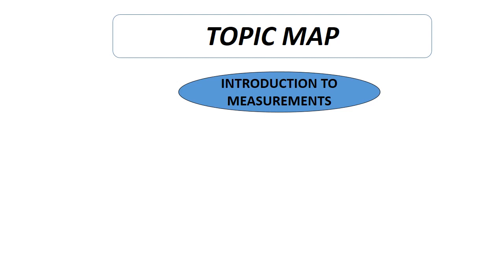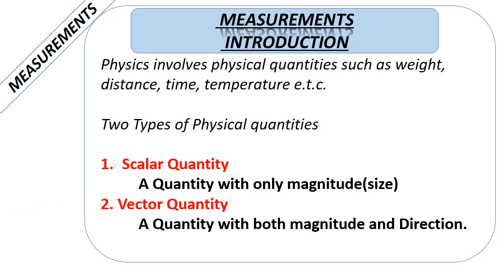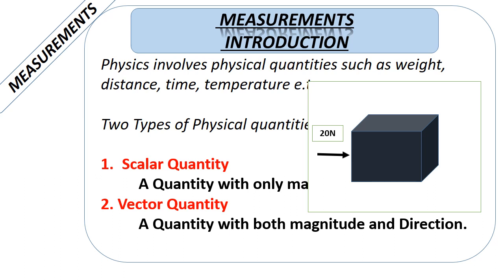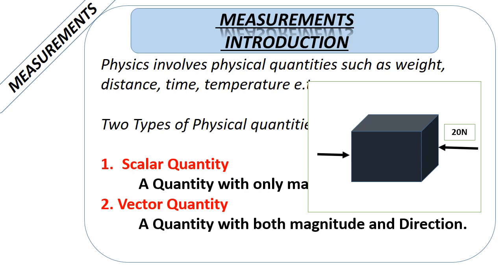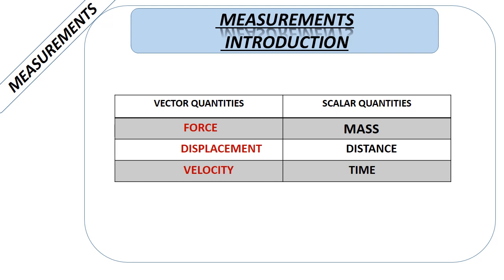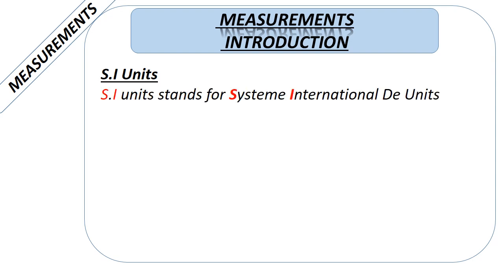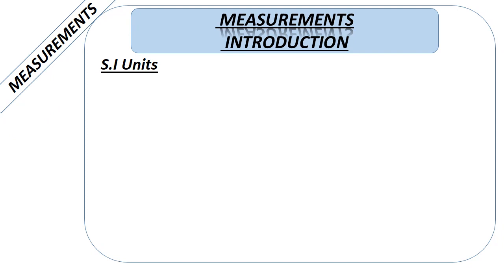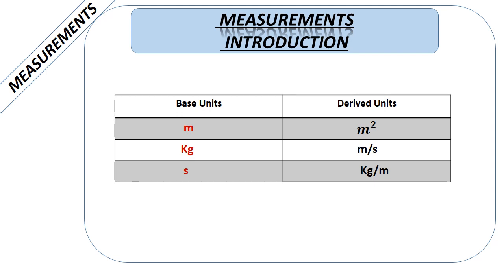1. PHY21-Physics-Measurements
This is Physics topic number 1 entitled Measurements.
The subtopic is Introduction to Measurements
recommended grades are G10 and GCE
G11 and G12 can also revise.